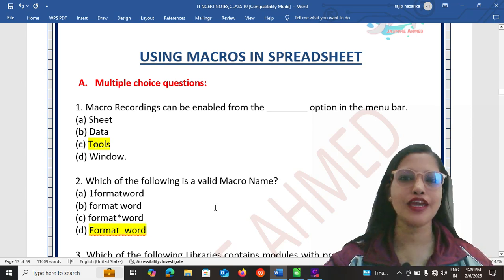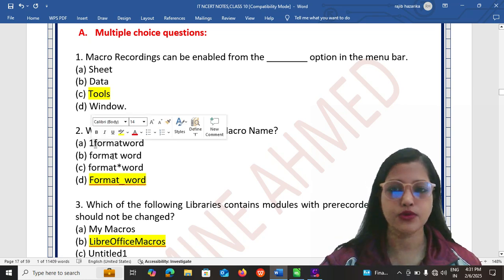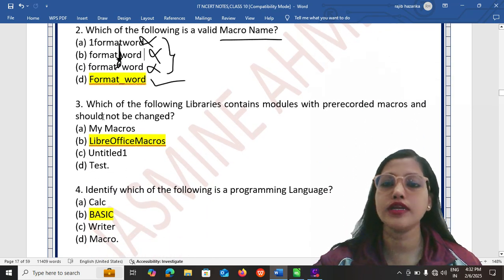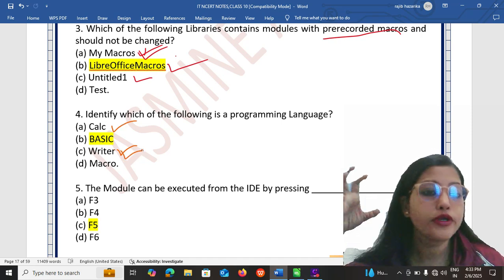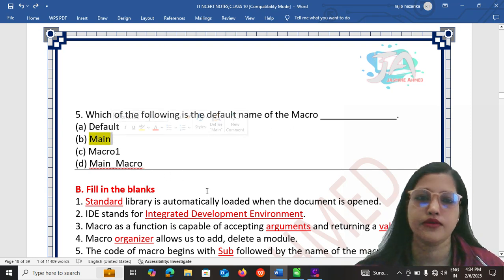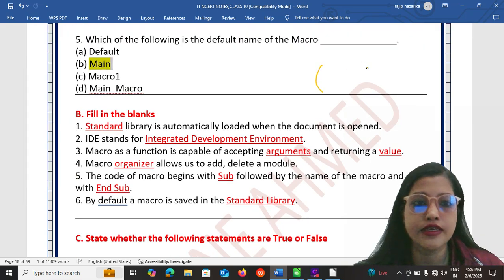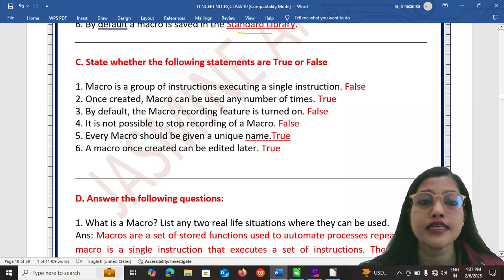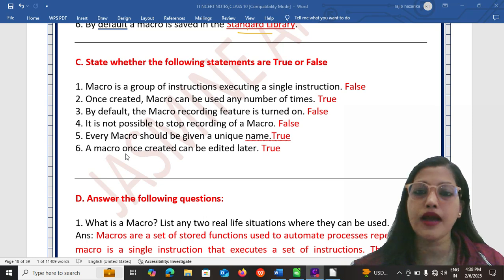Class 10 Information Technology,Using Macros in Spreadsheet (MCQ,fill in the blanks and True/False)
All class 10 students ,be ready to secure good marks in IT. I am here to help you with precise content.

Motivate  yourself and learn more.